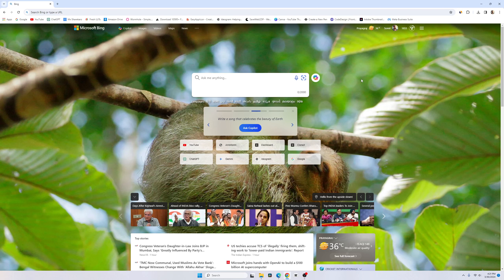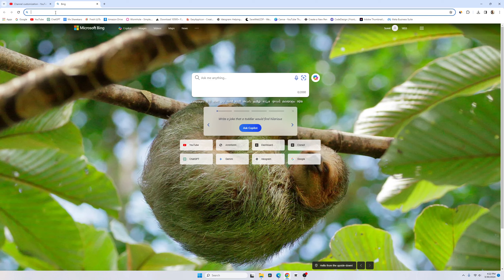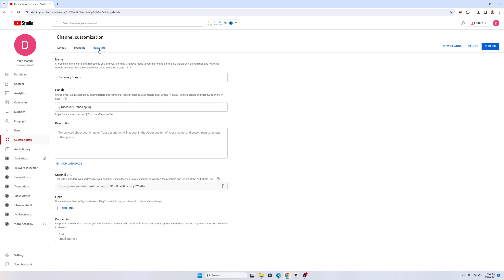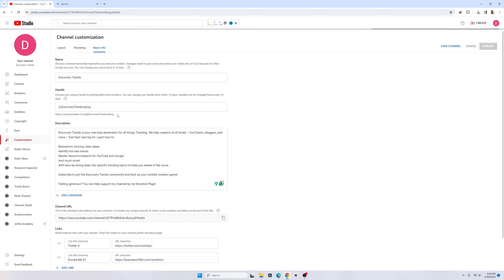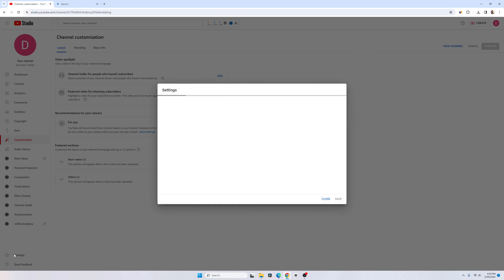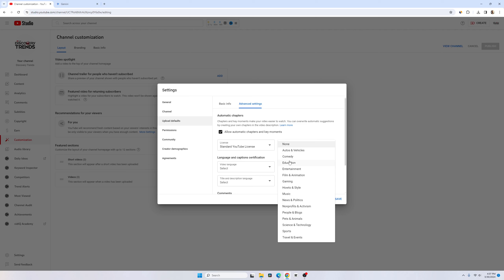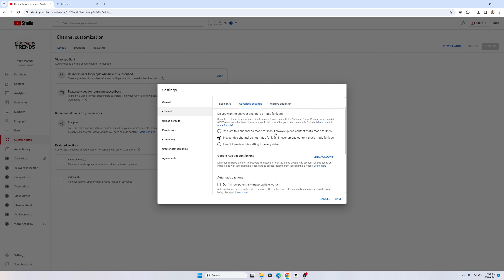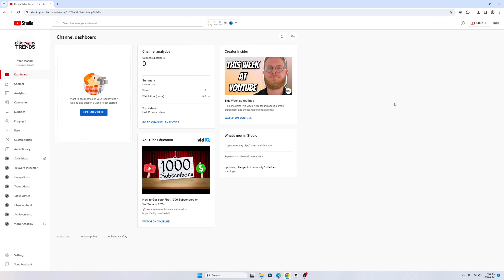Master YouTube SEO: Launch Your Channel for Success (2024)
Ready to conquer YouTube in 2024? This ultimate guide unlocks the secrets of setting up a brand new YouTube channel with SEO in mind. Learn how to optimize your title, description, tags, and thumbnails to skyrocket your discoverability. Watch and unleash the power of YouTube SEO to reach a massive audience!